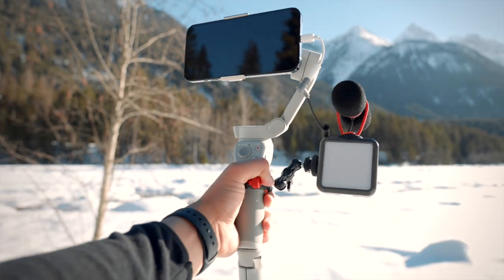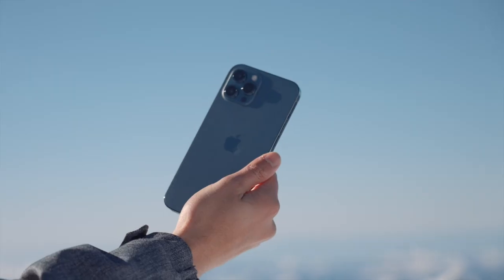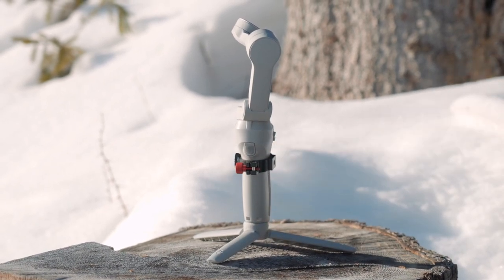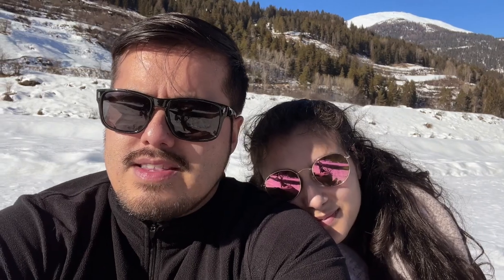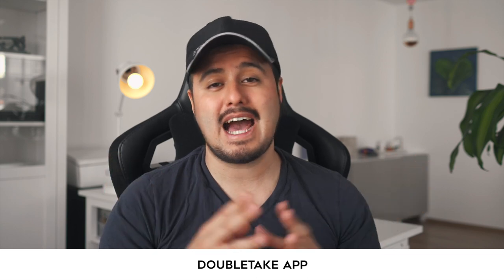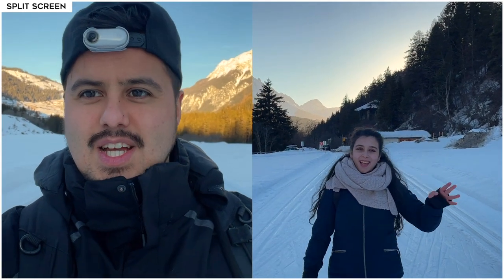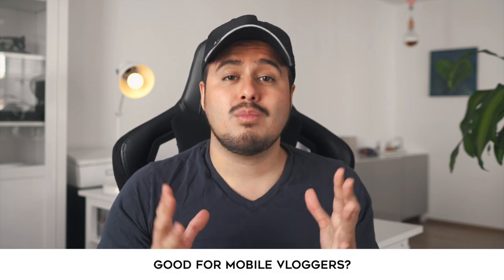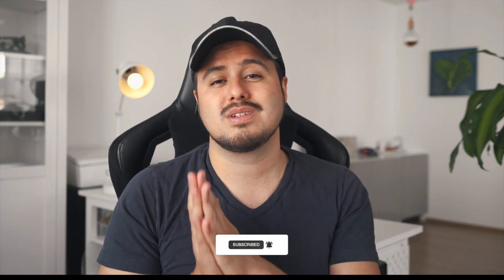iPhone 12 Pro + Dji OM 4 - Best Vlogging Setup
GEAR USED IN THIS VIDEO:
iPhone 12 Pro Max (Amazon)
DJI OM 4 (Amazon)
Extension Pole (Amazon)
Ring Clamp (Amazon)
Mini Magic Arm (Amazon)
Ulanzi VL49 (Amazon)
SAIREN T-MIC Dual (Amazon)
Apple Adapter (Amazon)

MY RECOMMENDED MOBILE GEAR:

TIMESTAMPS:
0:00 Intro
1:40 Setup
6:32 DoubleTake App
8:14 Camera Settings
9:44 Is it Good for Mobile Vloggers?